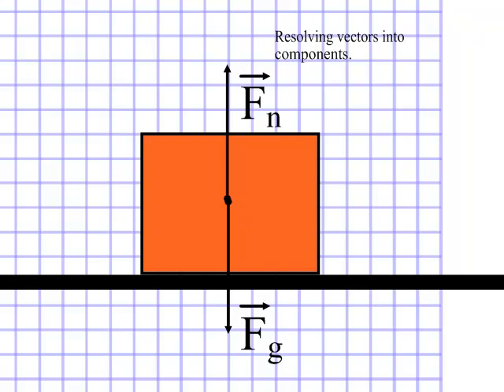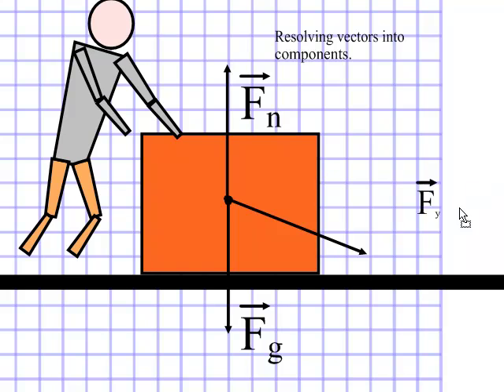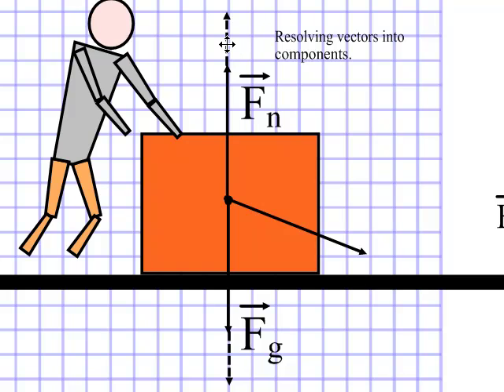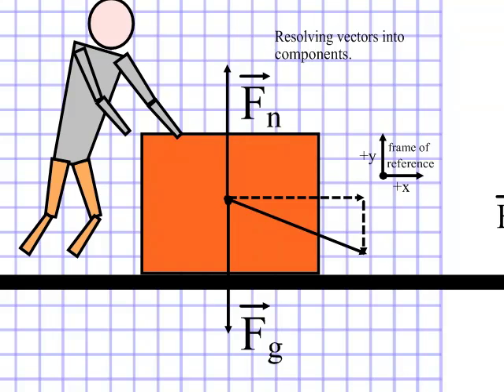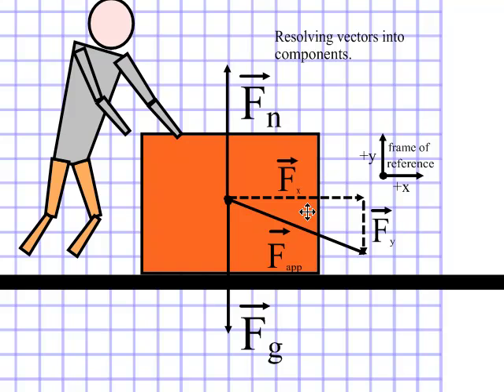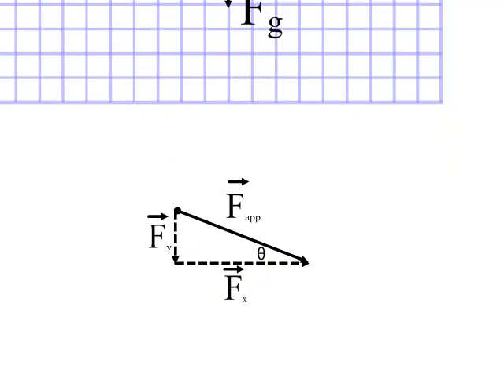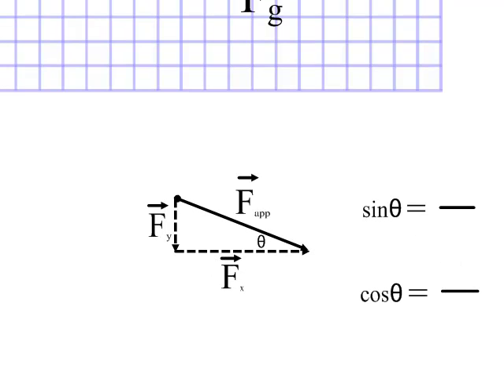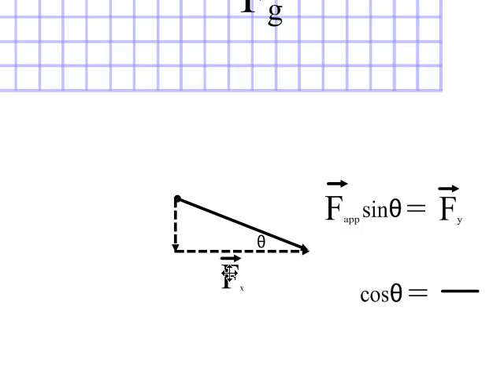components of force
This is a brief description of the resolution of vectors into components using the case of an applied force on an oblique angle.